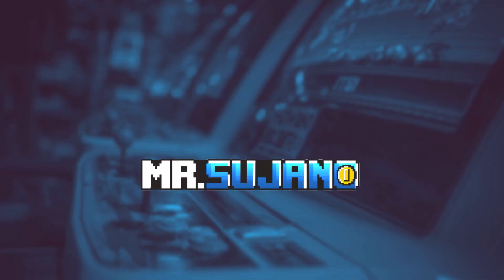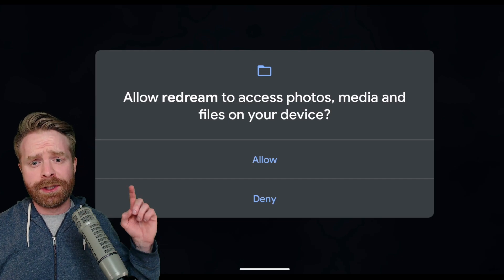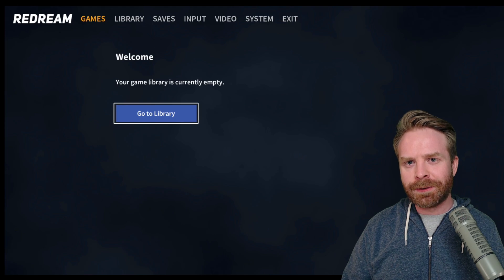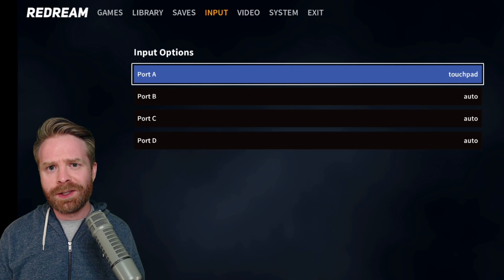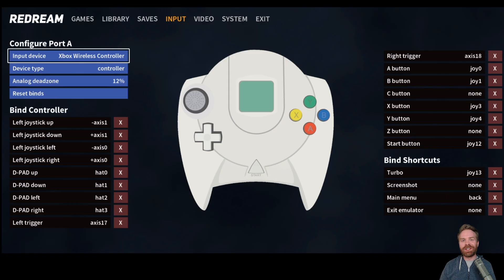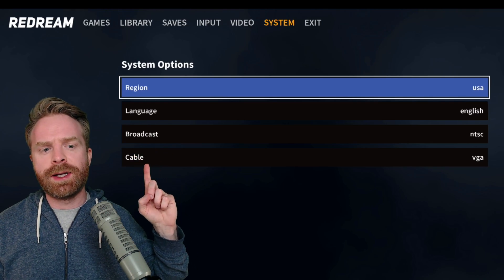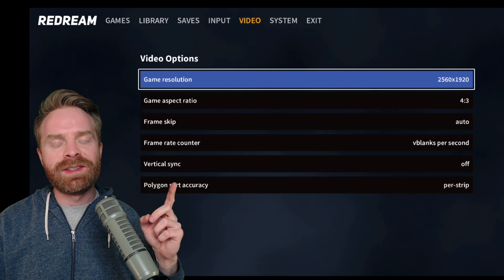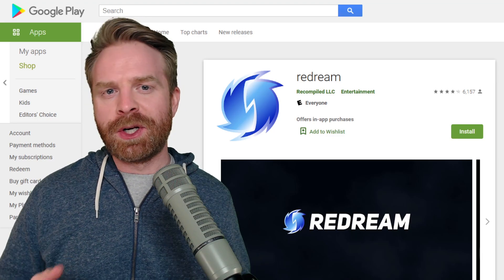The Best Sega Dreamcast Emulator for Android: Redream (install guide: setup / config / tutorial)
Hey All! In this video I go over the best Sega Dreamcast emulator app for android. This app is free, but some features are hidden behind a paywall. I cover both versions in this video. Hopefully this tutorial will get you up and running quickly and easily.